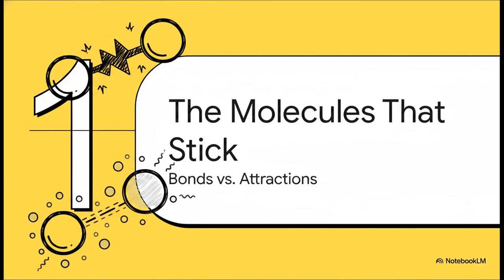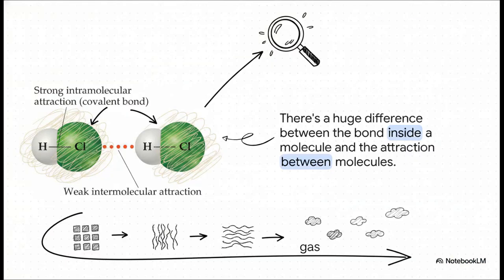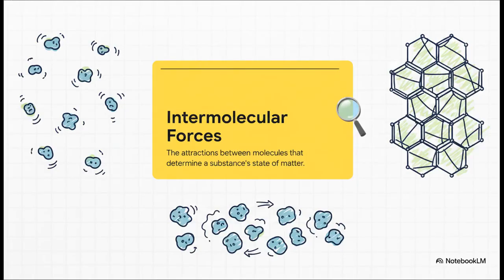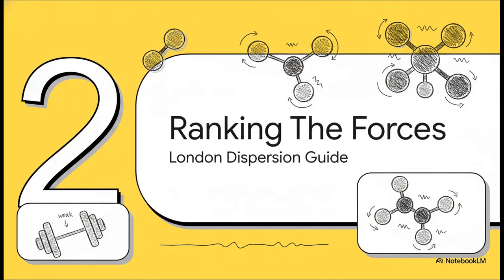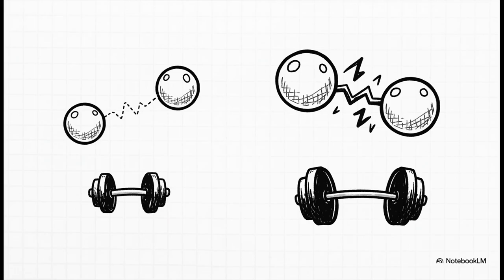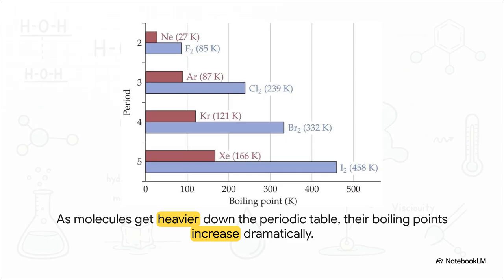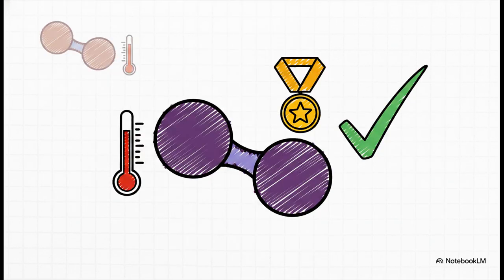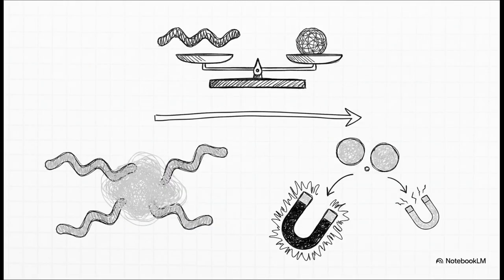Liquids & Intermolecular Forces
Mastering Intermolecular Forces: Why Molecules Stick Together!

Have you ever wondered why water forms droplets, or why some liquids evaporate much faster than others? The answer lies in Intermolecular Forces (IMFs). In today's video, we break down the invisible "glue" that holds our world together at the molecular level.

We’ll dive deep into the different types of attractions, ranging from the weakest temporary fluctuations to the strongest permanent dipoles. Whether you're studying for an AP Chemistry exam or just curious about how the world works, this guide will make IMFs easy to understand.

What we cover in this video:

Ion-Dipole Forces: The strongest of the bunch—perfect for explaining how salt dissolves.

Hydrogen Bonding: The "superstar" of IMFs (and why ice floats!).

Dipole-Dipole Interactions: How polar molecules find their match.

London Dispersion Forces (LDF): The universal force that affects every single molecule.

Macroscopic Effects: How these forces dictate boiling points, surface tension, and viscosity.